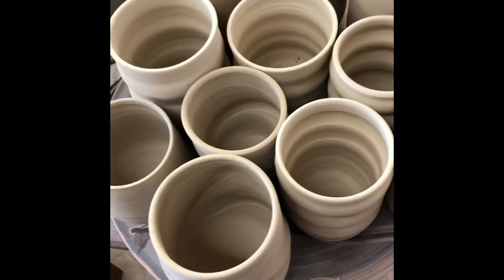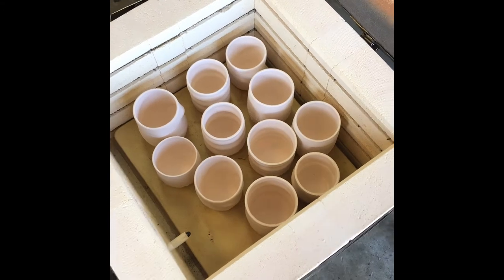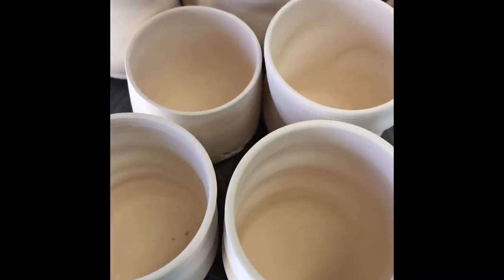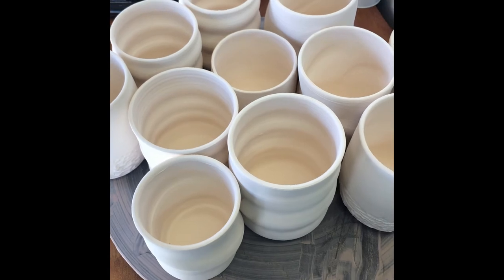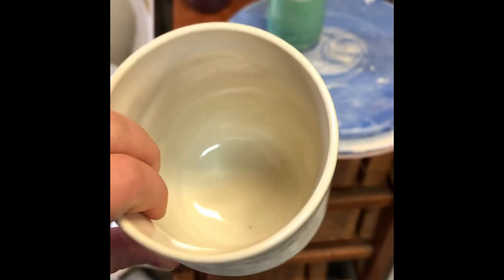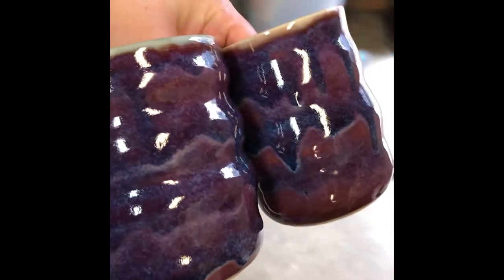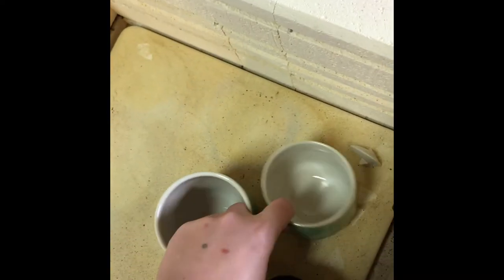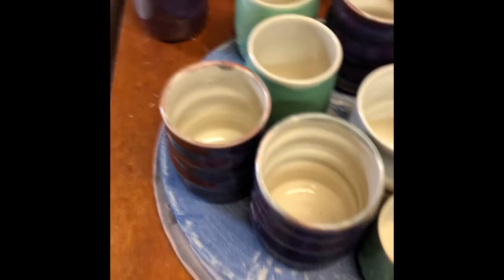Twisted Cup Collection- Entire Pottery Process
Twisted Cup Collection- The Entire Process
A compilation of videos of the entire process to create the Twisted Cup Collection released 3/31/20

Favorite Tools of the Trade

MudTools Sponge
Needle Tool
Bat System
MudTools Yellow Rib
MudTools Wire